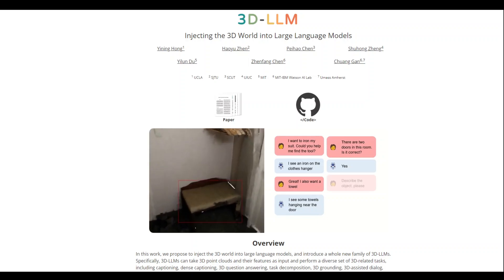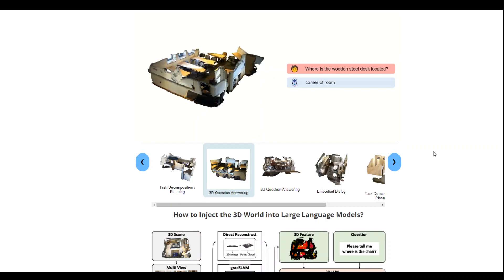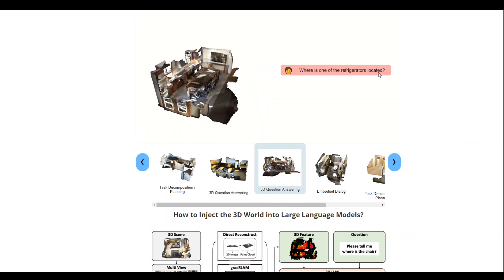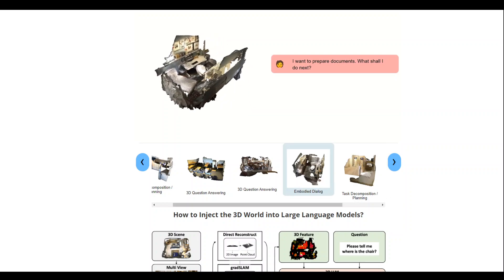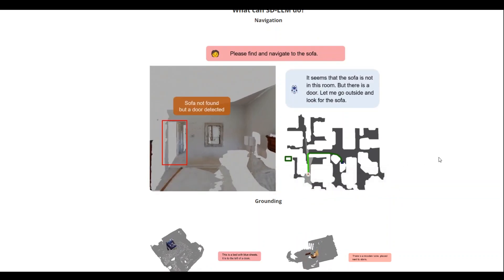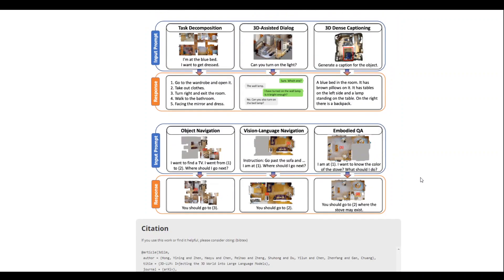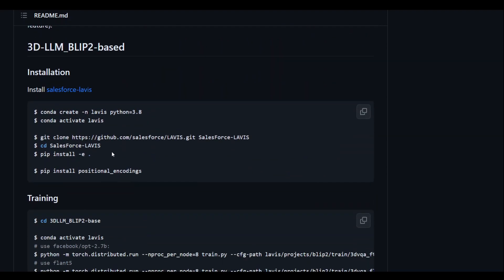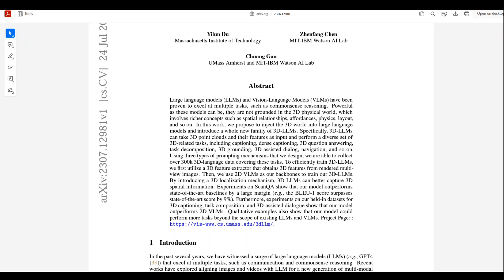3D-LLM AI Generated 3D Models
This video introduces 3D-LLM to use 3D in images and video using AI models.